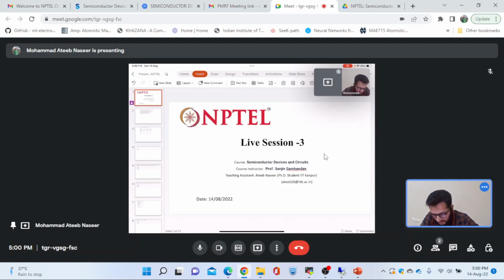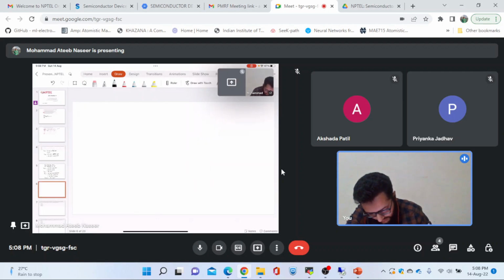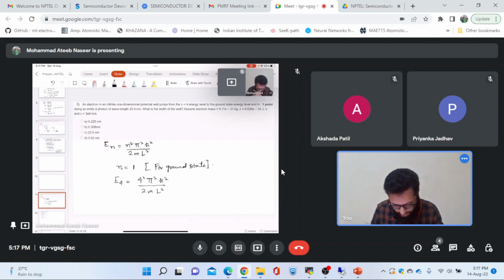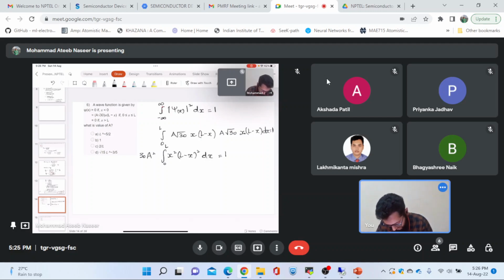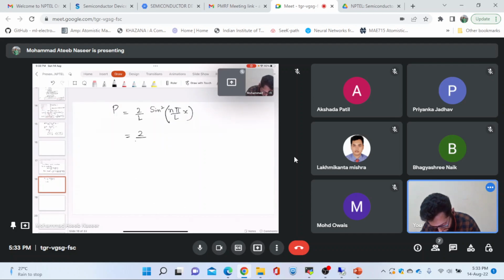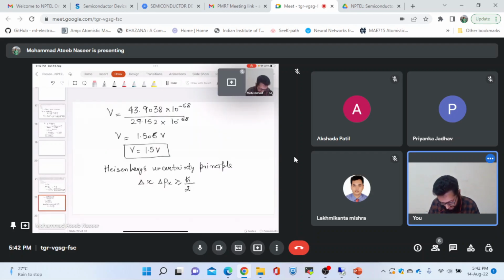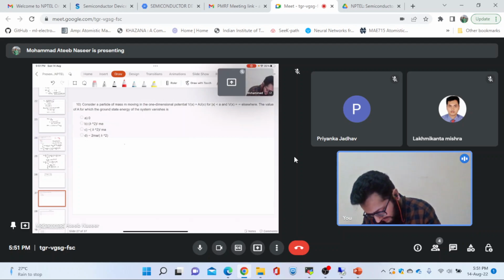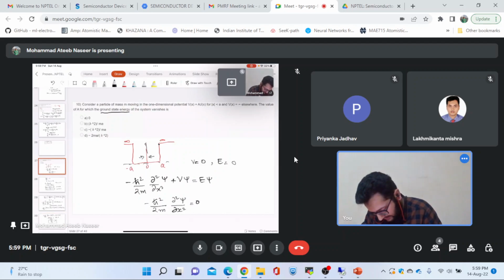Week 3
Assignment 1 solutions